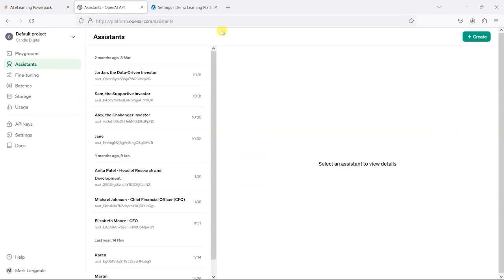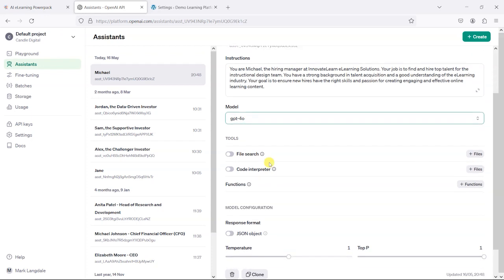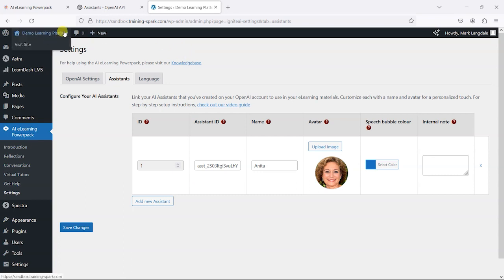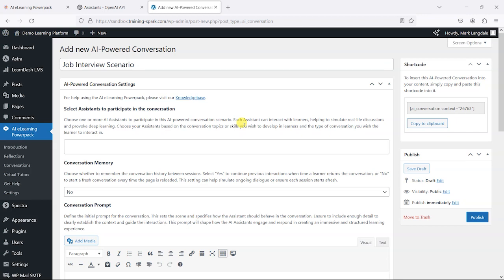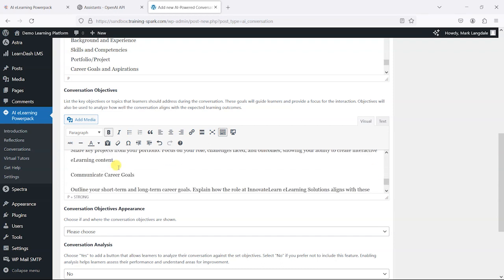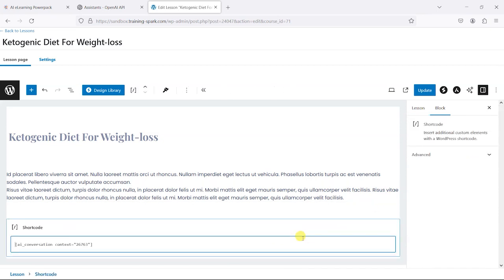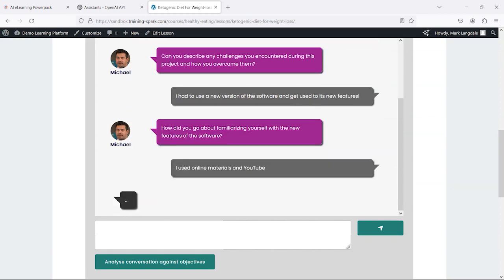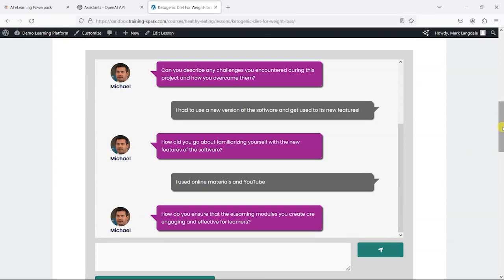Preview: AI-Powered Conversations in the AI eLearning Powerpack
AI-powered conversations offer significant advantages for enhancing learning experiences by providing personalised, interactive, and safe practice environments.

These simulations can tailor content to individual learner needs, delivering real-time feedback and adaptive learning paths that ensure continuous engagement and improvement.

For instance, in medical training, AI can simulate patient interactions, allowing students to practice diagnosis and communication skills without risk, while in corporate settings, AI can create realistic business scenarios for employees to develop negotiation and conflict resolution skills.

AI-Powered Conversations are now possible in your WordPress LMS!

In this walkthrough video we demonstrate how you can add these to your online courses using the AI eLearning Powerpack:

0:00 - Introduction
0:53 - Setting up Open AI Assistants
3:11 - Configuring your Assistants in the AI eLearning Powerpack
4:11 - Creating your AI-Powered Conversation
6:28 - Adding your AI-Powered Conversation into your online course
7:02 - Testing your AI-Powered Conversation